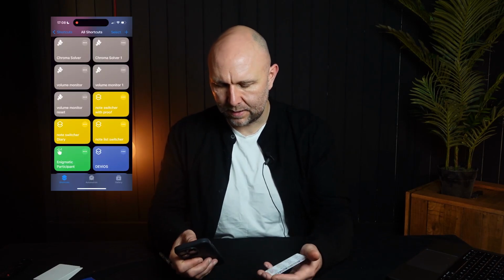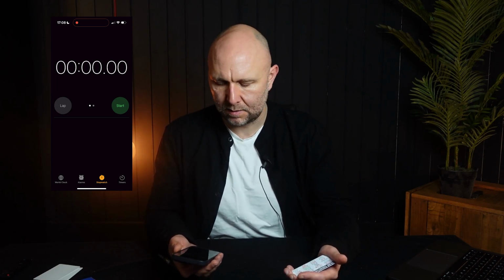13 ноября 2024 г.